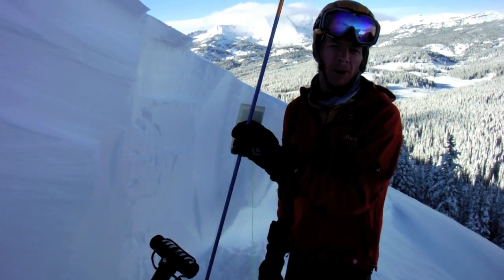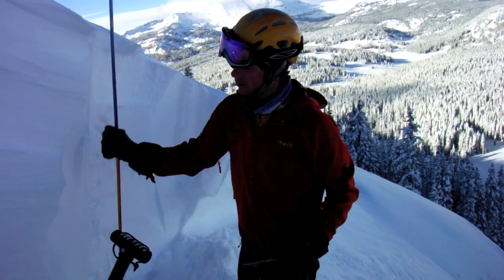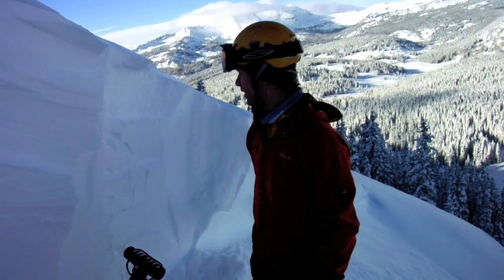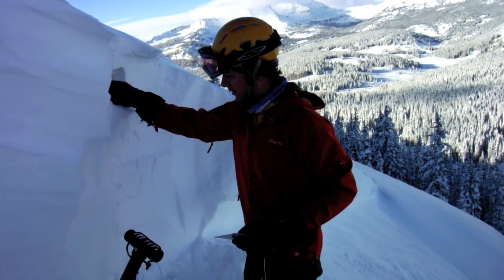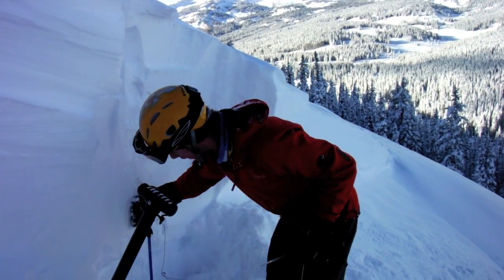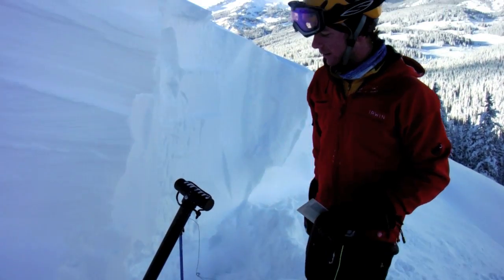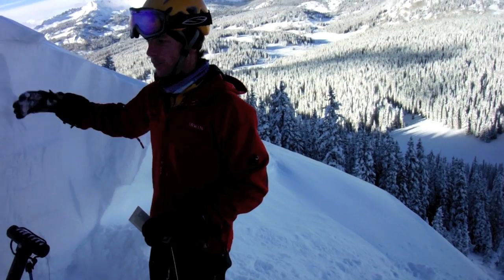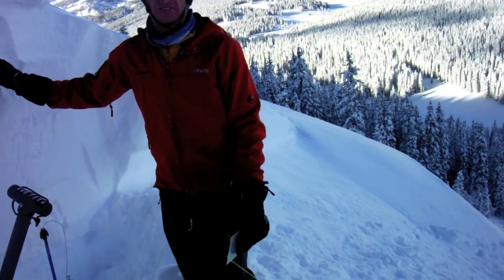Natural avalanche at the Anthracites 1/31/13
CBAC forecaster Zach Guy investigates a large, destructive avalanche that occurred naturally on an east facing aspect near treeline.  For more information and daily avalanche advisories, visit cbavalanchecenter.org